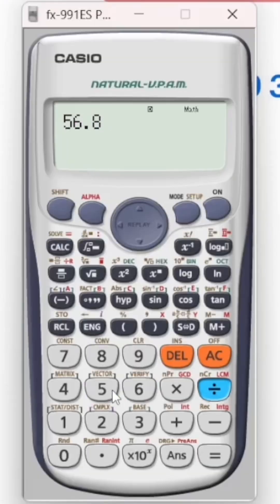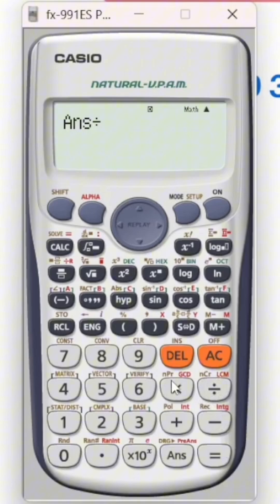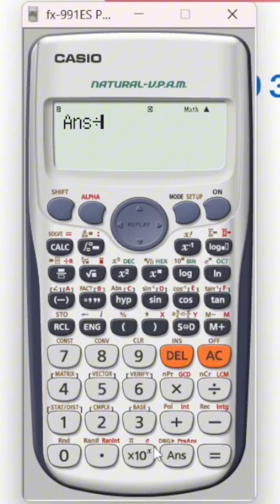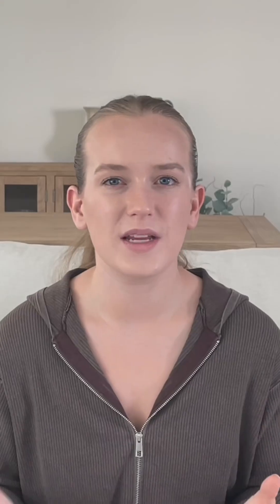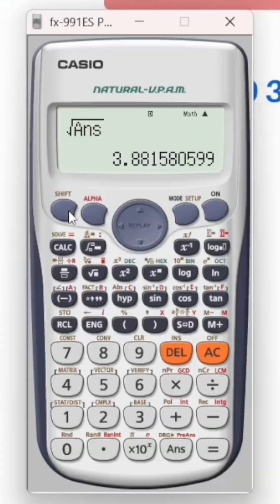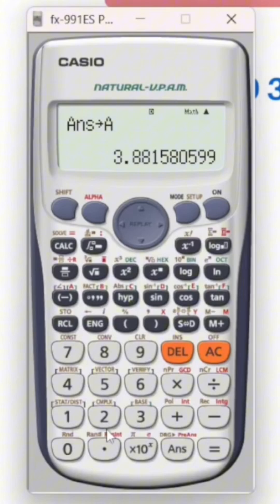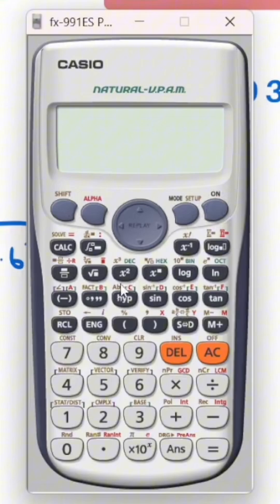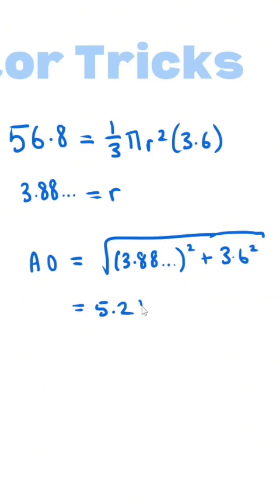GCSE Calculator Hacks You WISH You Knew Sooner!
Unlock powerful calculator hacks to save time, avoid mistakes, and boost your marks in the GCSE Maths calculator papers! Whether you're aiming for a grade 4 or a grade 9, these tips will make your calculator your secret weapon.

Perfect for both Foundation and Higher Tier students doing Edexcel, but helpful for all exam boards!

HAVE YOU GOT YOUR SCIENTIFIC CALCULATOR??
Scientific calculator
GCSE exam pencil case